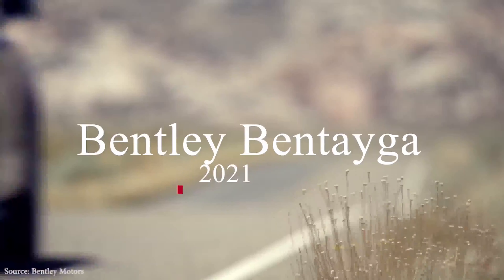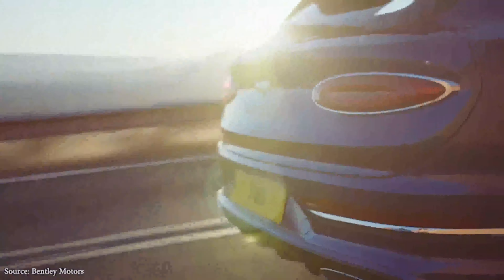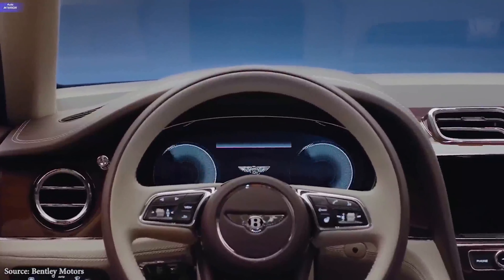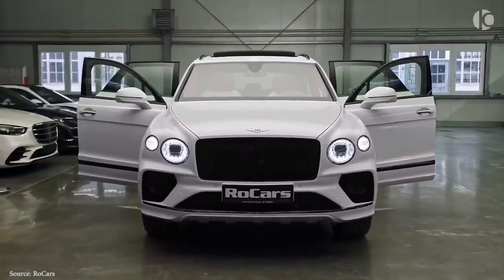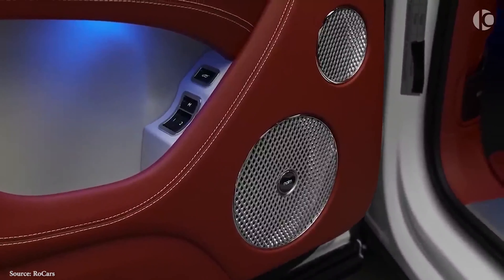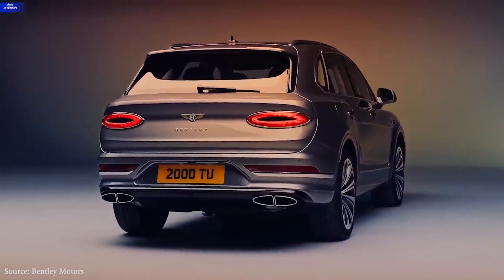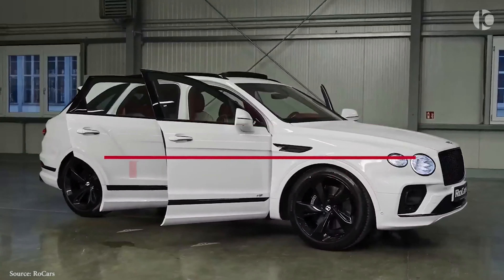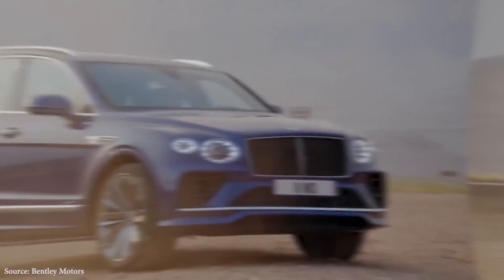Bentley Bentayga 2021 | Top Features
The Bentley Bentayga 2021 is more than a midterm facelift, according to the automaker. The rear-seat room and user-friendliness of the infotainment system have both improved significantly, in addition to the more obvious cosmetic enhancements.

This ultraluxurious SUV has all of the comforts of a leather-lined parlor, as well as a slew of technological innovations, a choice of three powerful engine options, and enough cargo room to transport a few cases of Montrachet when the wine cellar is low on supplies. Supple upholstery, rich wood trims, and genuine metal accents are combined with sophisticated infotainment touchscreens and wireless networking capabilities to create a truly luxurious experience for passengers. Other luxury SUVs, except the sumptuous Rolls-Royce Cullinan, have a difficult time competing with this Bentley in terms of creature comforts.
It has everything of the luxury you'd expect from a Bentley, as well as a 10.9-inch touchscreen and even more interior space for seven passengers to enjoy.

Keep watching this video as we dig deep into the Bentley Bentayga specifications and what it brings to the autos table this year.

The first thing Bently modified this year is the exterior style which they fitted with a more upright grille, new taillamps, and updated wheel designs, among other changes. Models like the new Continental GT coupe and Flying Spur sedan serve as design inspiration for the SUV's design. A new 10.9-inch information display, adjusted dashboard appearance, Apple CarPlay compatibility, a revamped rear-seat entertainment system, and a wireless smartphone charging pad are all included in the Bentley Bentayga 2021 interior upgrade package.

The Bentley Bentayga 2021 is available with several different powertrain options. On the bottom, you have a hybrid system with a turbocharged 3.0-liter V-6 and an electric motor that produces 443 horsepower. Then there's the twin-turbo V-8 engine, which produces 542 horsepower. The turbo V-8 produces a hearty burble on its way to 60 mph, which it achieves in just 3.8 seconds. The Bentayga raises the ante with a 626-horsepower W-12 engine. The Speed produced 600 horsepower. In comparison to the V-8, the W-12's power delivery is creamier, and its performance seems more robust during passing maneuvers. Regardless of what's behind the hood, all Bentaygas are equipped with an eight-speed automatic transmission and all-wheel drive as standard.